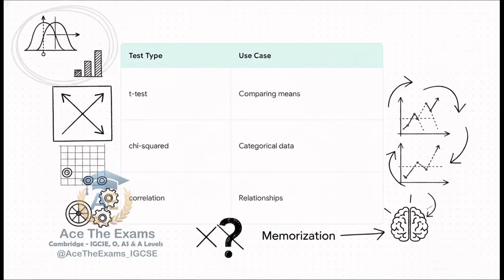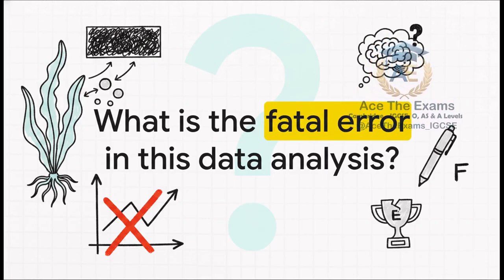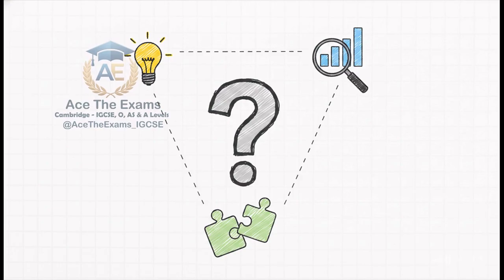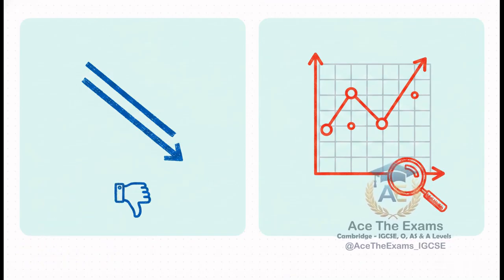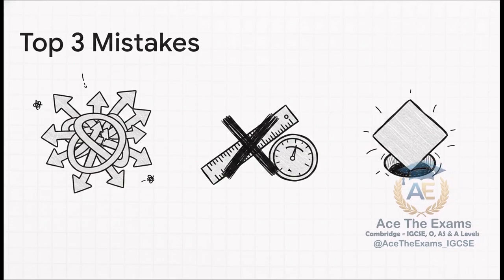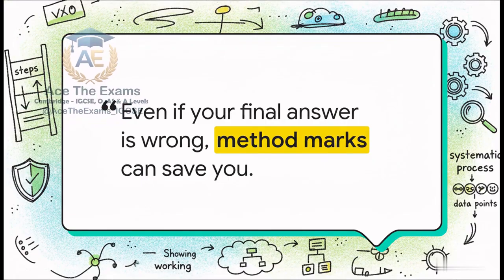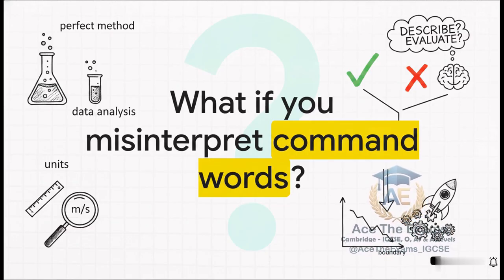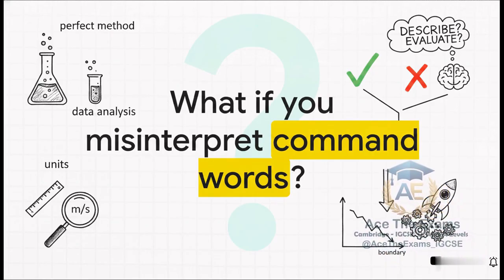Transport of Mineral Ions and Organic Compounds in Water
Learn transport of mineral ions and organic compounds in water complete concept breakdown quickly with clear exam-focused steps and a concise worked explanation.